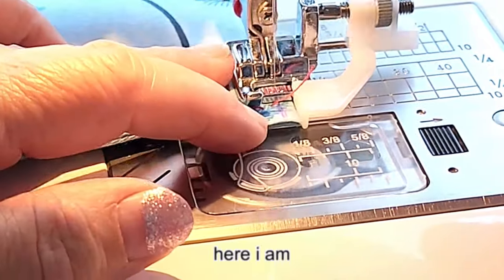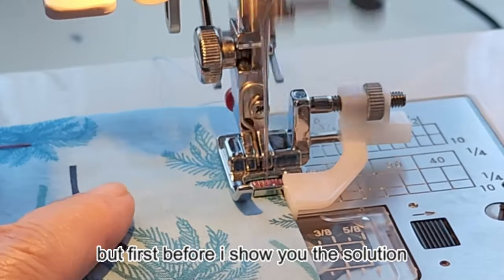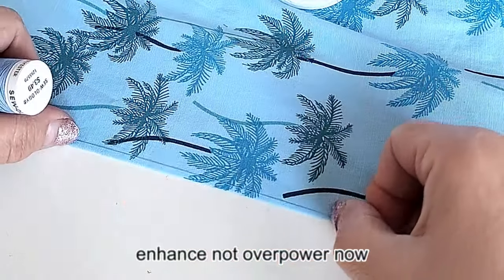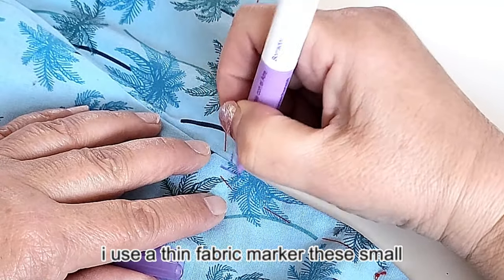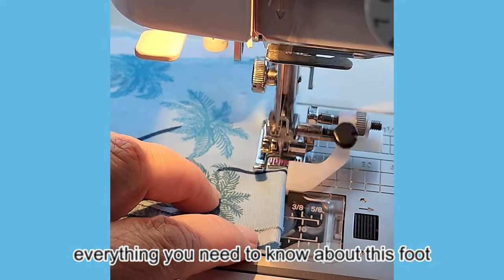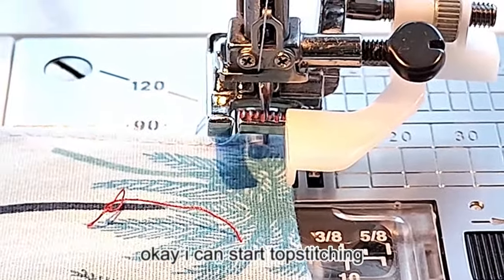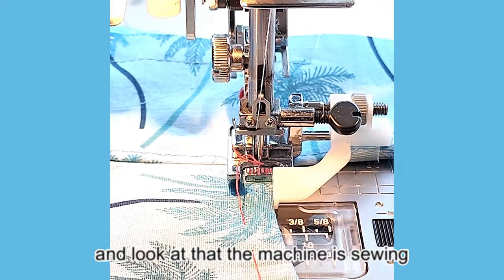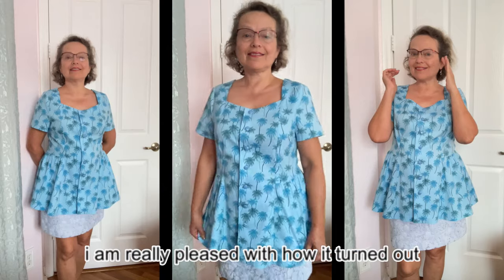Topstitching Troubles? This Simple Trick Will Turn It Around Instantly!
This tutorial will teach you how to fix topstitching troubles, including solutions for preventing a sewing machine from stalling when pivoting at corners. You will learn about choosing the right thread, marking for precision, selecting the presser foot, testing settings on scrap fabric, and sewing and pivoting with a simple trick.